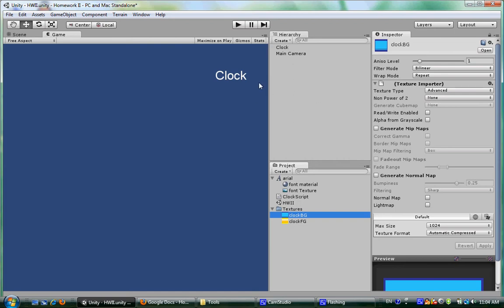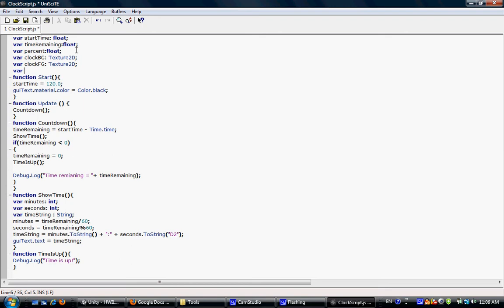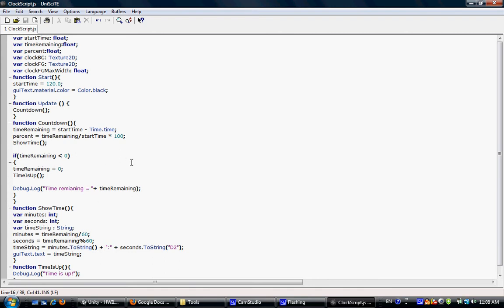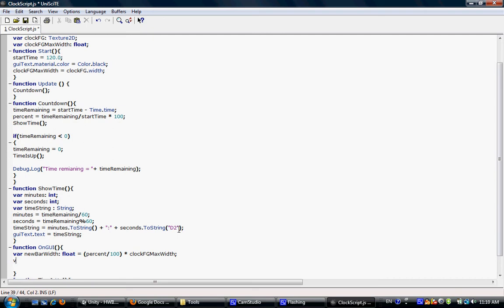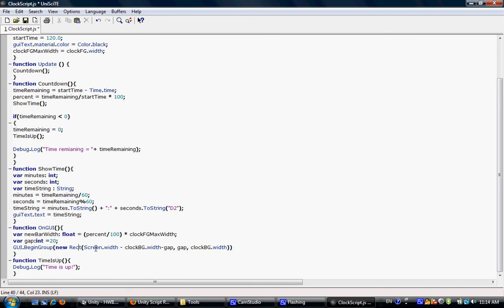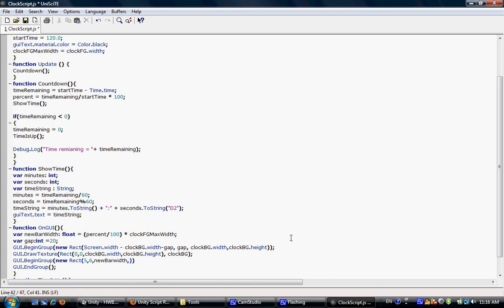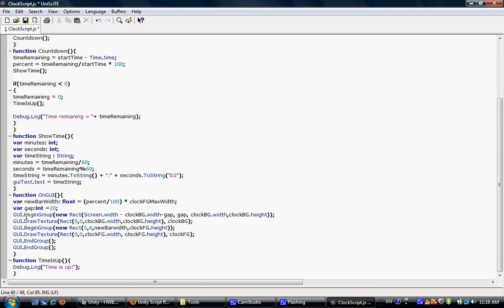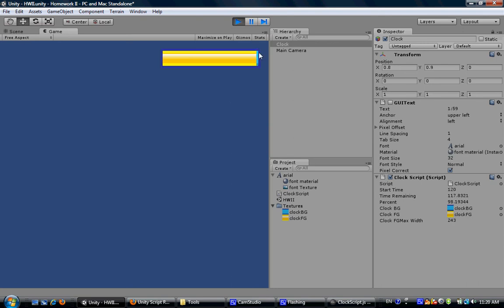HW3.avi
My 3rd Tutorial: How to create a graphical clock with GUI techniques.